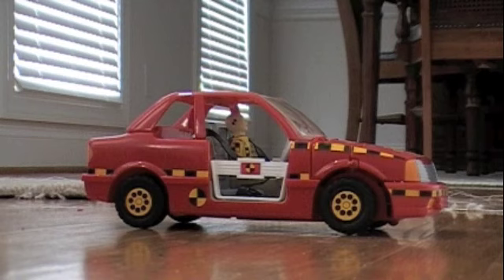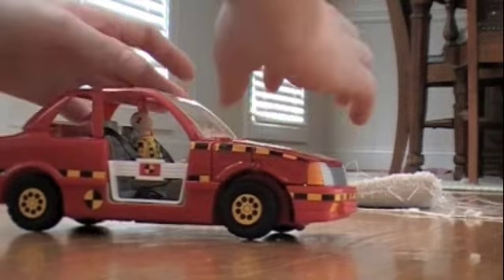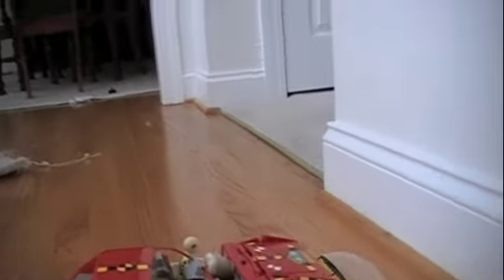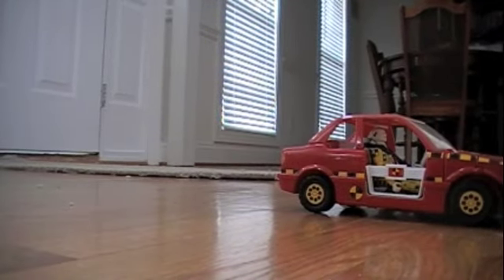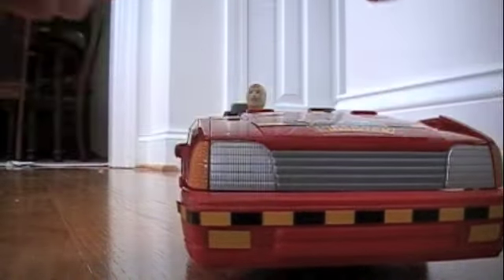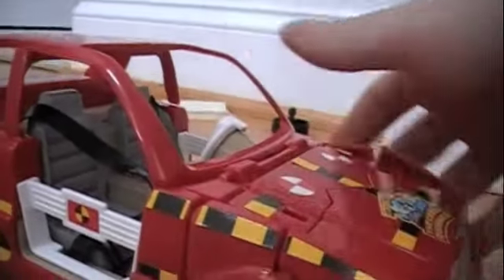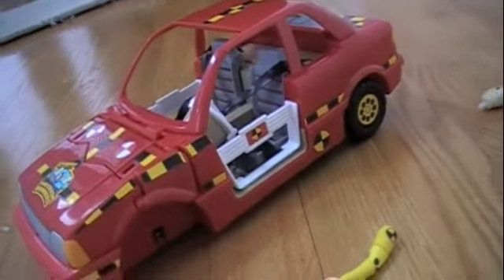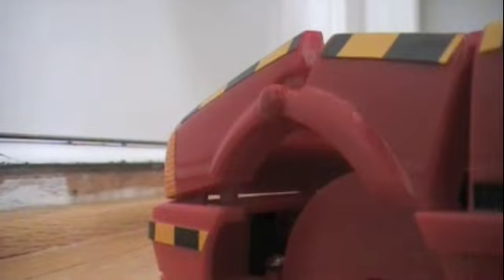Crash Car review part 2 Let's crash the Crash Car!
Some Crash simulations that you may be involved in so s buckle up.